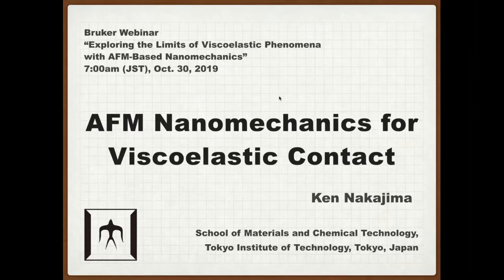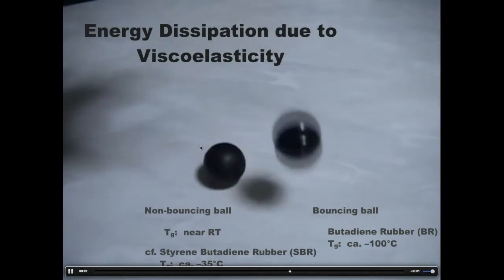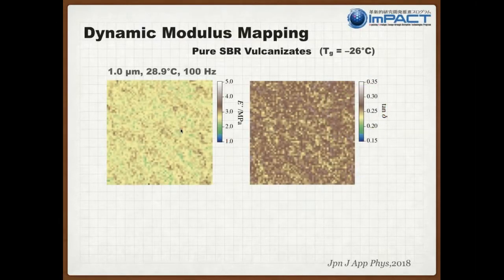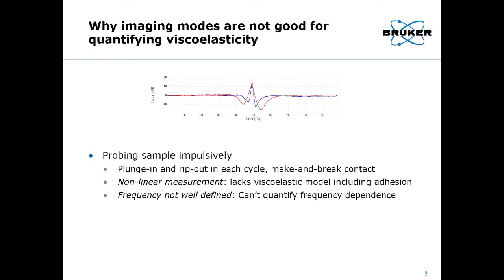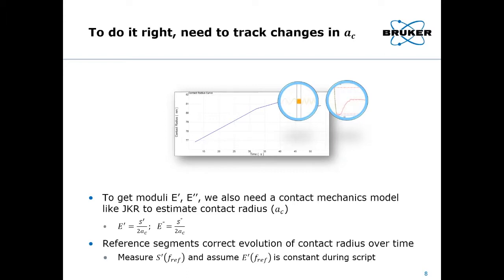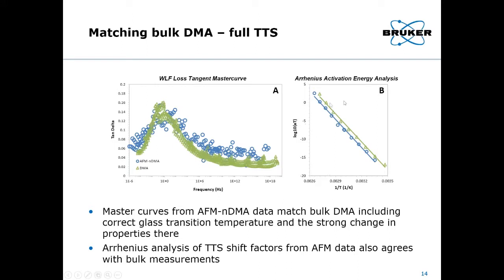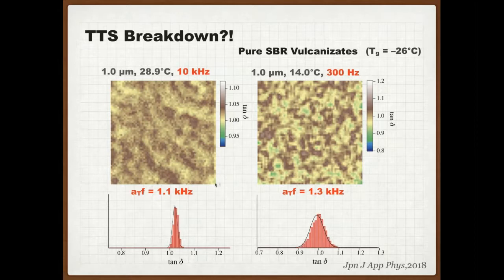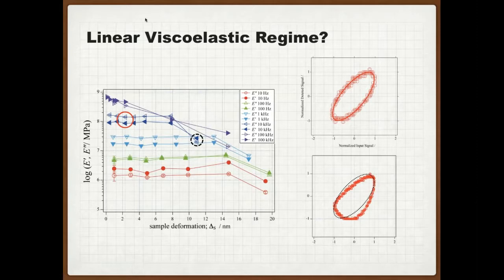AFM | Exploring The Limits of Viscoelastic Phenomena | Bruker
AFM-nDMA makes possible dynamic modulus determination (storage modulus, loss modulus, and loss tangent) with a wide-frequency range that is directly comparable to bulk DMA, but with the nanometer level resolution of AFM.

Prof. Nakajima will share the pioneering work that he and his team have done to investigate the viscoelastic properties of heterogeneous rubber materials. Due to its frequency and temperature control capabilities, they endeavored to use AFM-nDMA to validate time-temperature superposition (TTS) principle within microstructured domains. A rubber vulcanizate and a filler-reinforced rubber were studied as model samples.